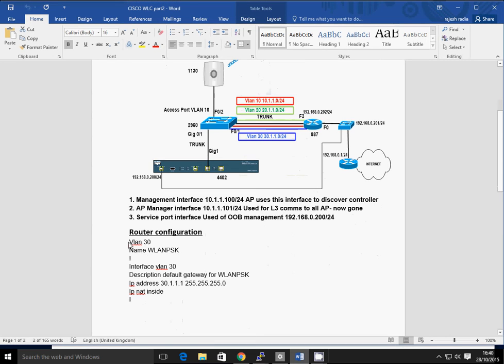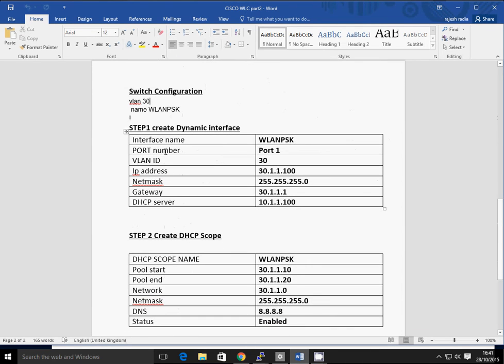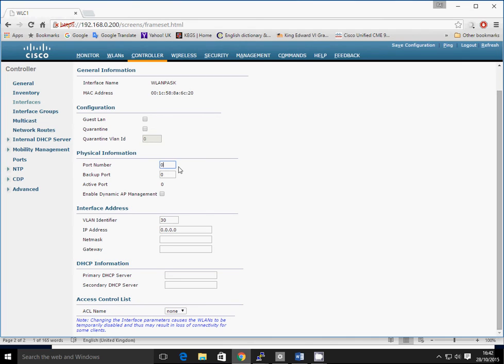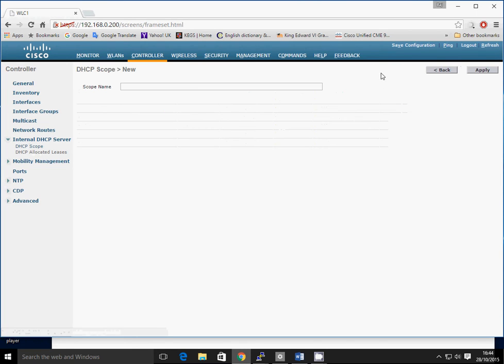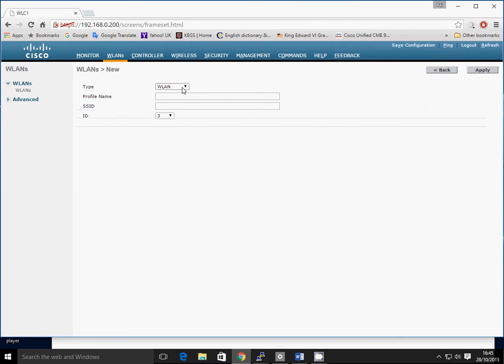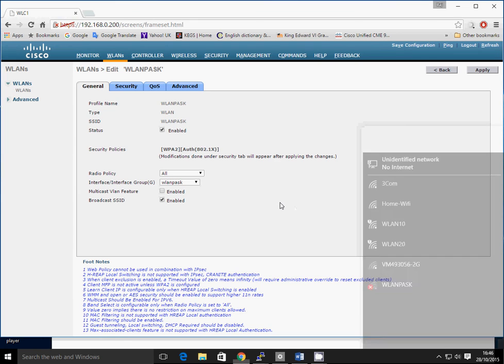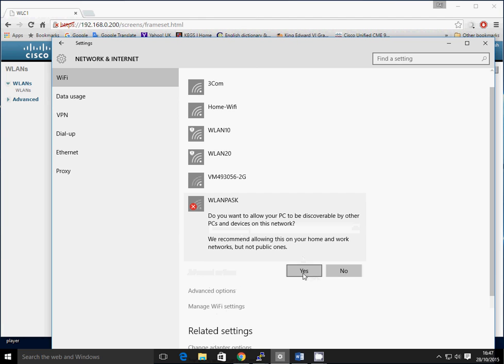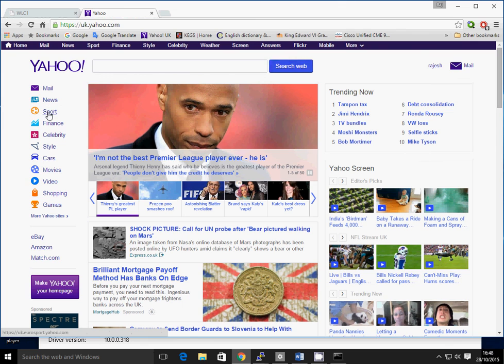configure wireless LAN on Cisco wireless lan controller with WPA2 pre shared key